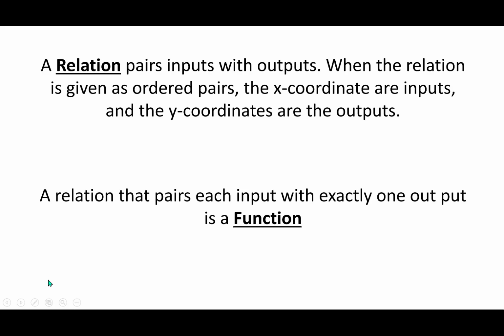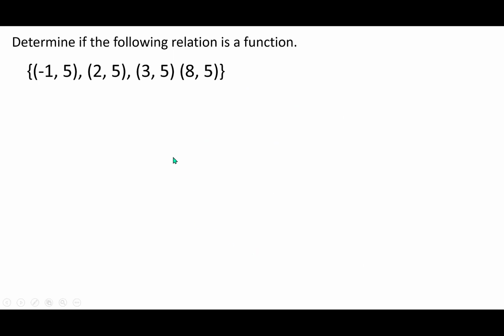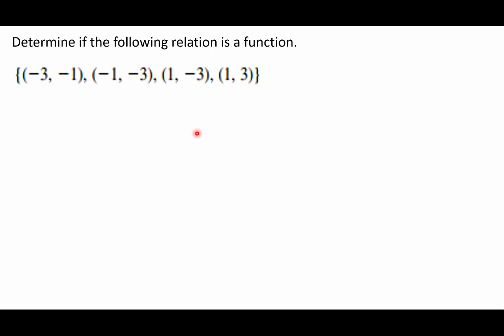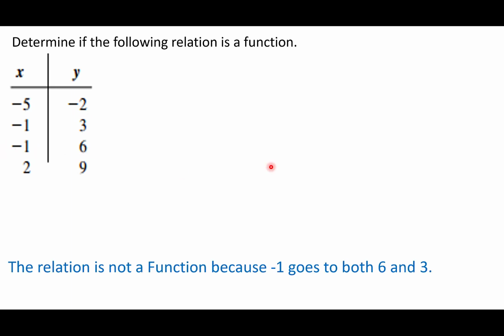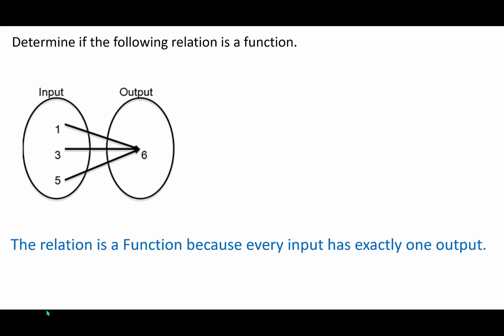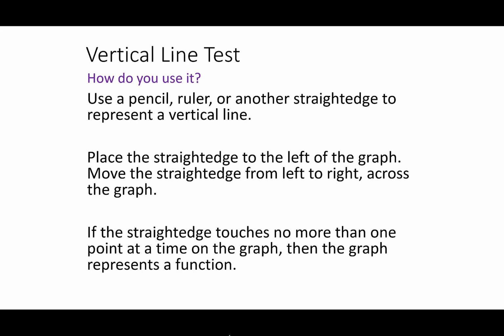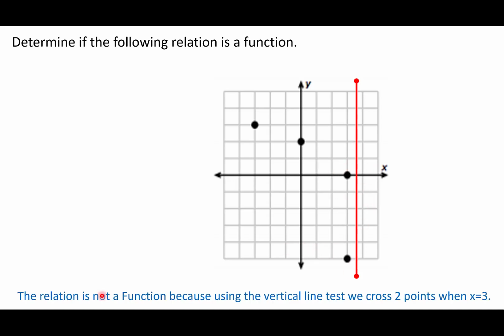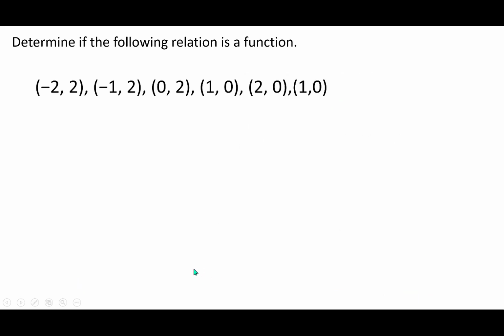Relations and Functions